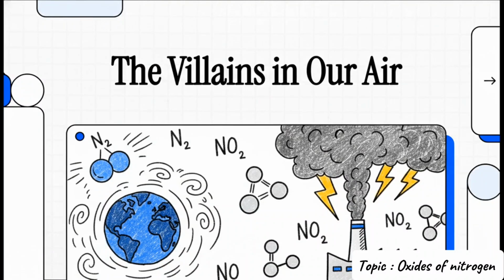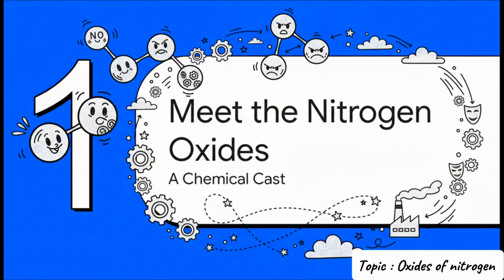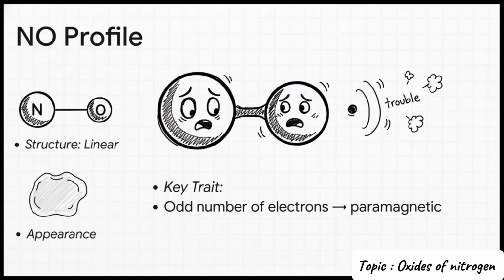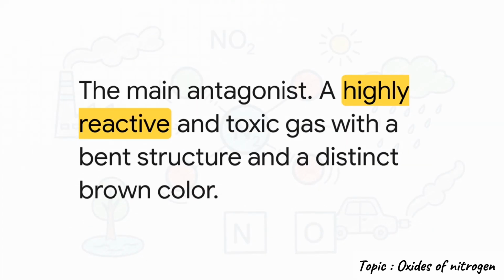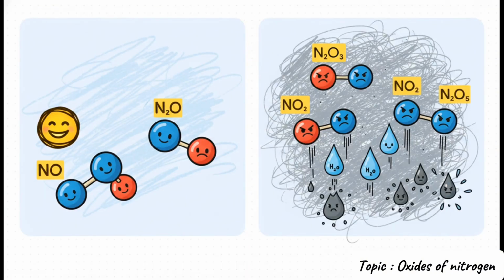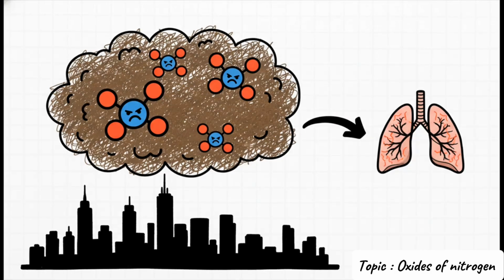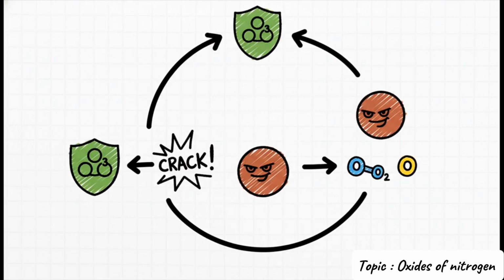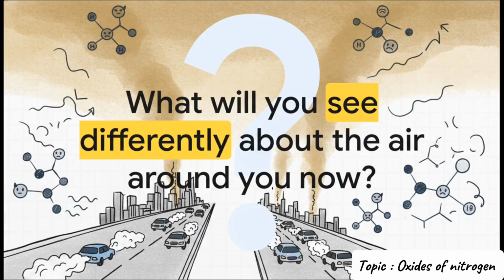Oxides of nitrogen